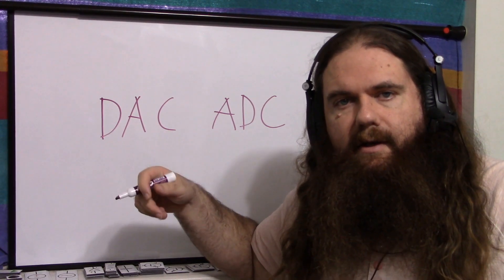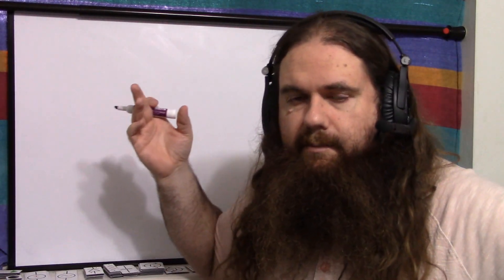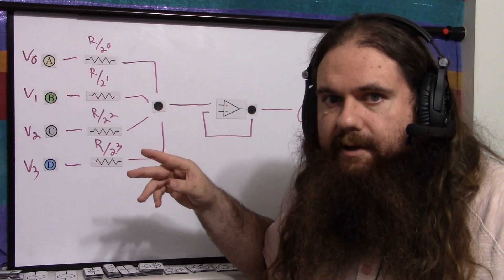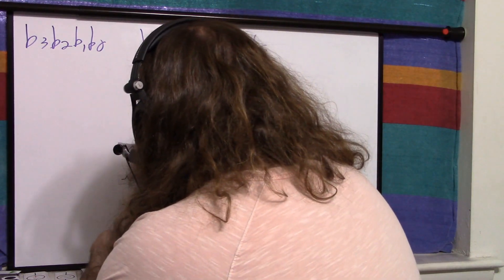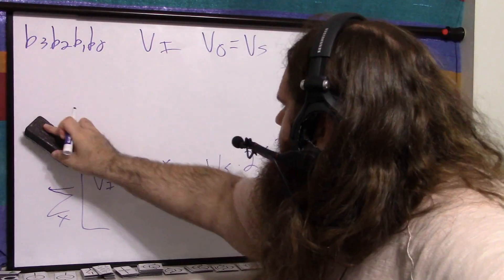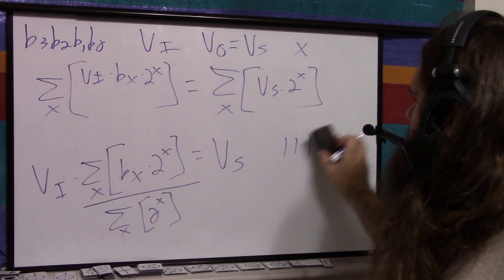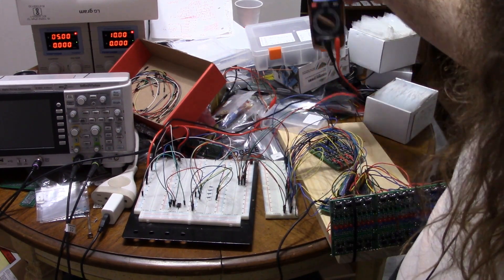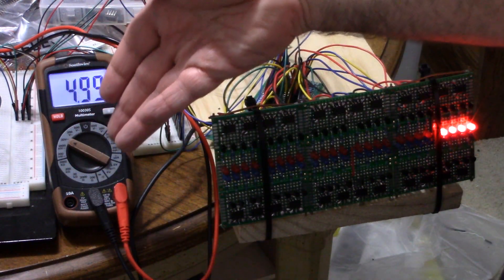Making a DAC Using a Resistor Ladder Op-Amp Weighted Summing Amplifier - Simply Put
A DAC (digital to analog converter) produces an analog (variable voltage) signal from a digital (binary) value, most commonly used to convert digital audio samples to feed speaker amplifier circuits. A resistor ladder is a series of resistors of a range of values (usually powers of two) that can be selected by the digital signal to give a stepped variable resistance proportional to the signal. An operational amplifier can input this digitally-driven resistor ladder as a weighted summing amplifier to create the output buffered analog signal.